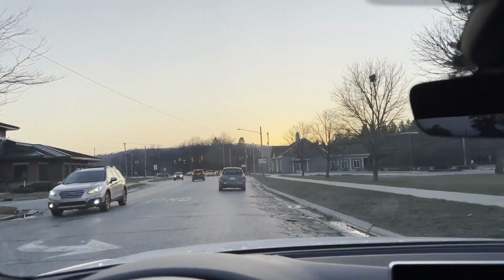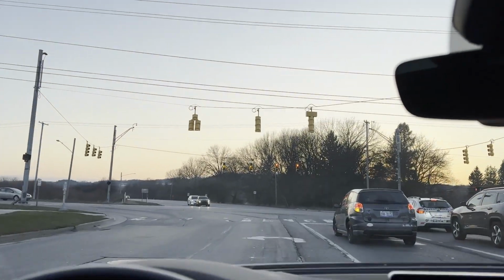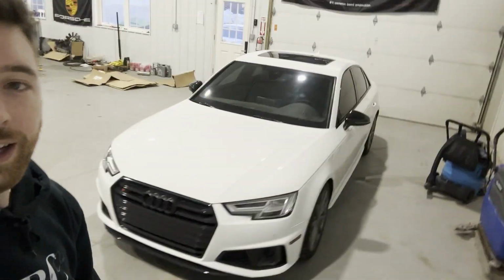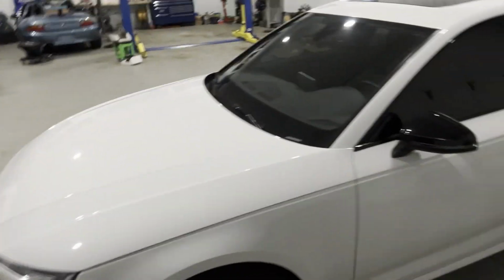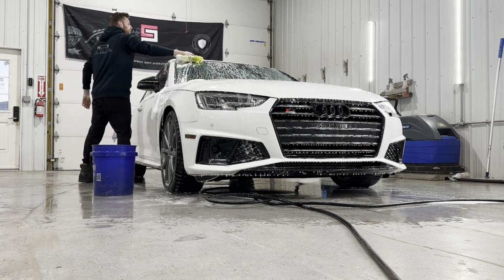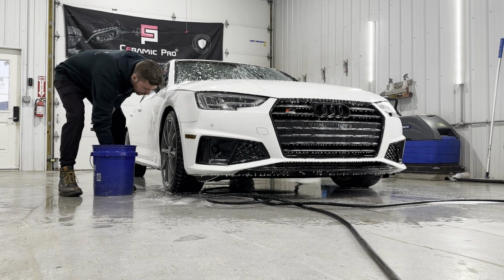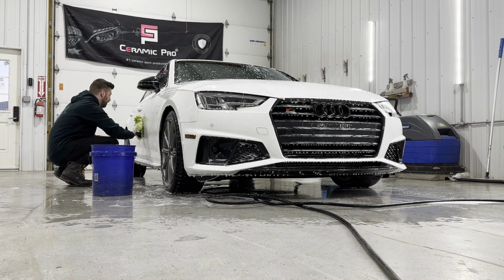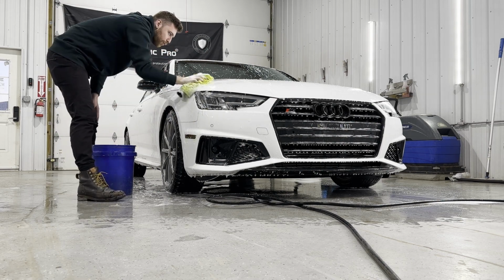We need to talk about what's next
Today we're doing a bit different style of video. Just wanted to share some thoughts about what's next for the 2019 Audi S4 build. We have a lot to come and lots of things in the mail at the moment.